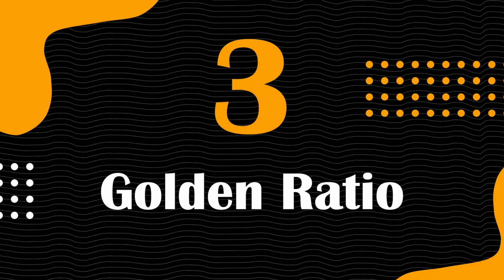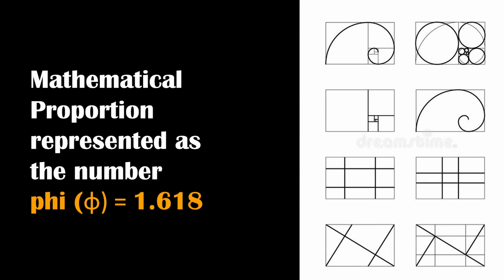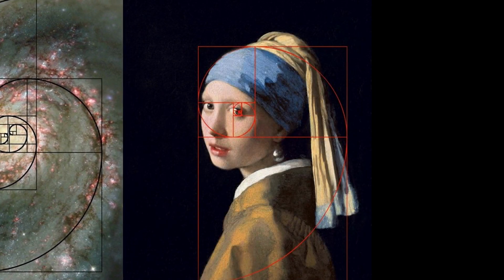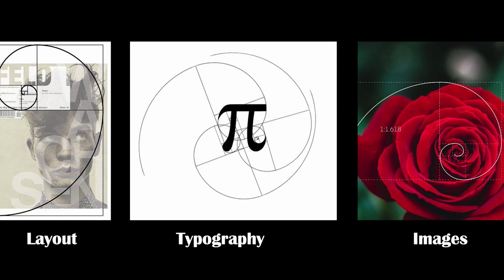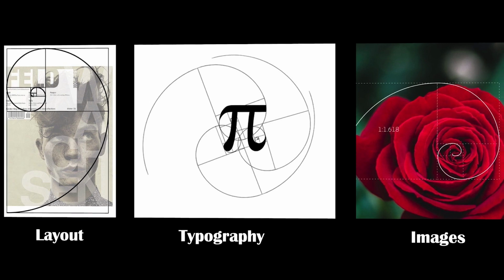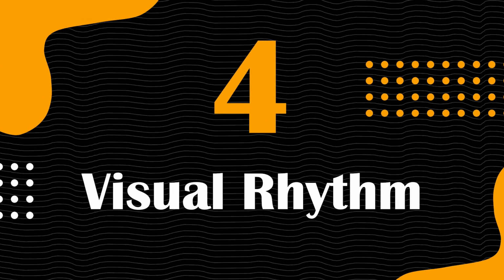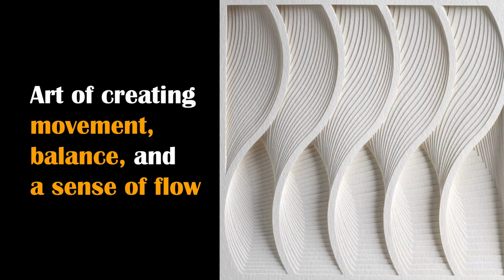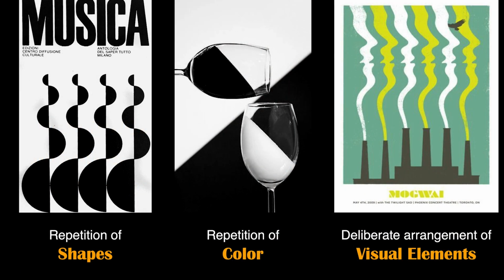Beginning Graphic Design: Fundamentals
Gestalt principles, semiotics, golden ratio, visual rythm, aesthtic appeal, negative space — are very crucial terms that every designer should know. Knowledge of these, will help you uplift your designs!